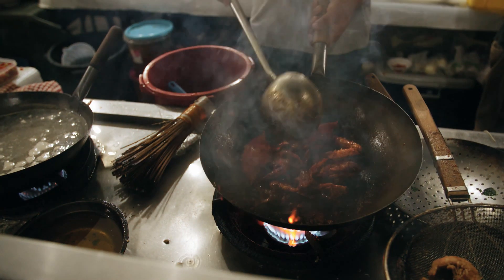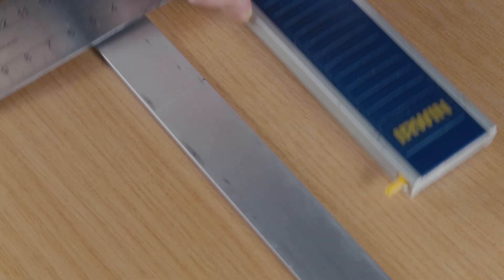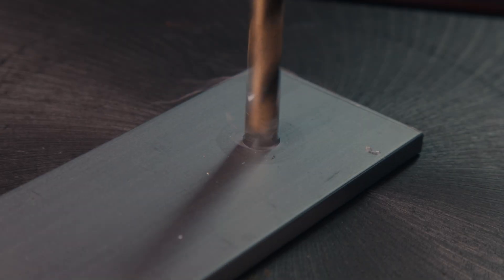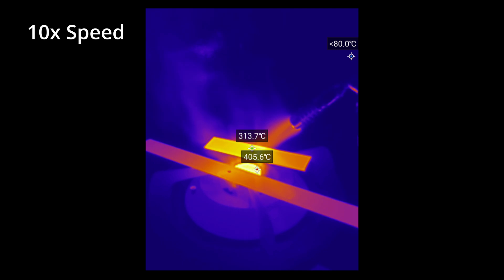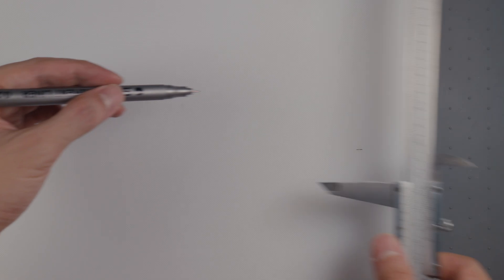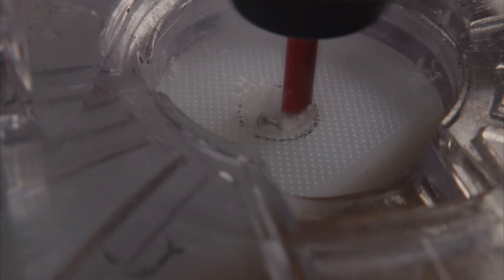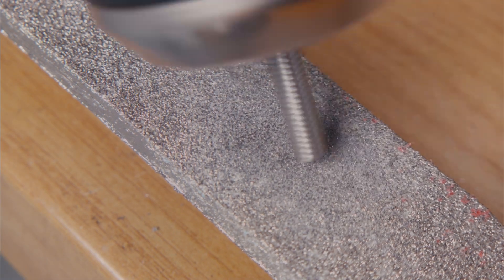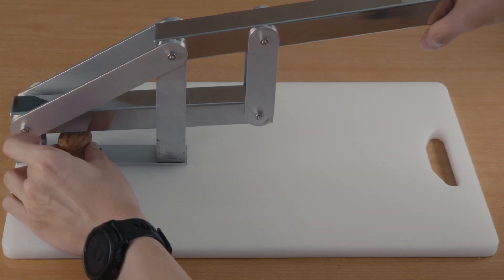DIY Nut & Crab Shell Cracker with 10x Mechanical Advantage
A regular nutcracker’s measly 2x mechanical advantage just doesn’t cut it with the thick shells of mud crabs. In this video, we make a simple compound lever shell cracking tool that makes cracking shells effortless.

Chapters:
00:00 Introduction
00:32 CAD
00:42 First cuts
01:44 Annealing and bending
02:39 Finishing touches
04:16 Assembly
04:49 Demonstration